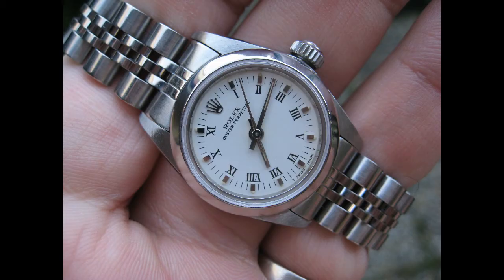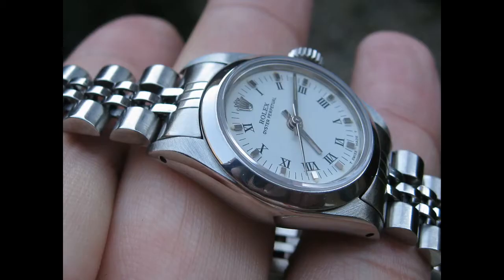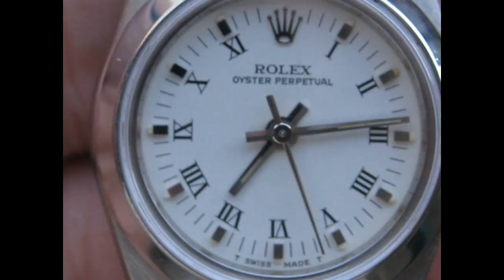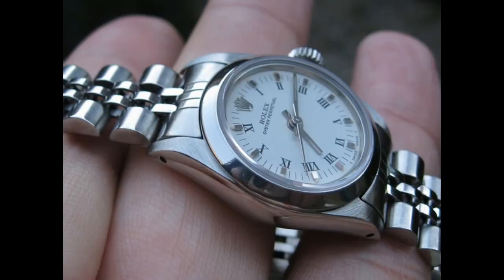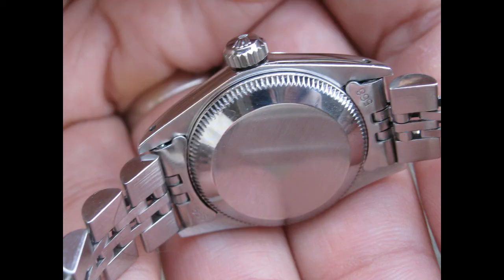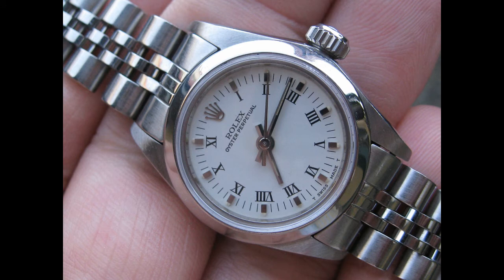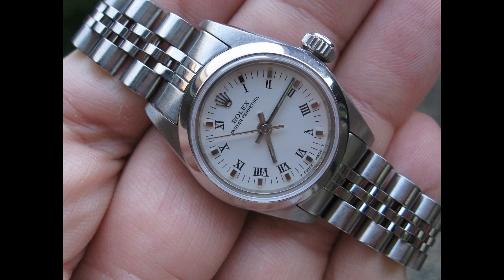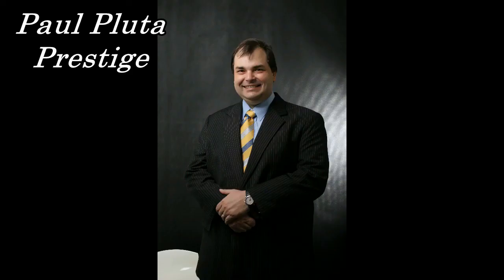Rolex Oyster Perpetual 69180 (No Date)